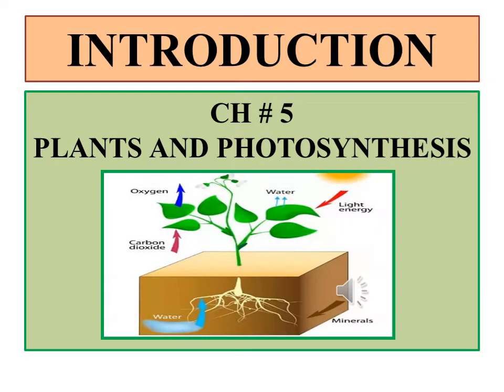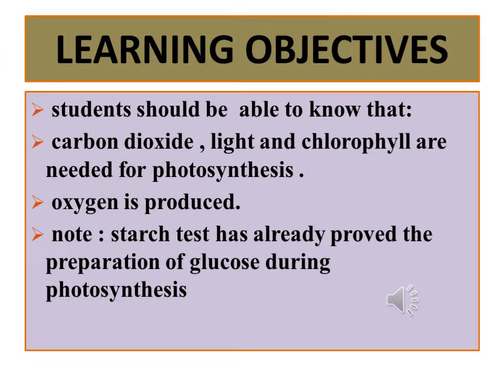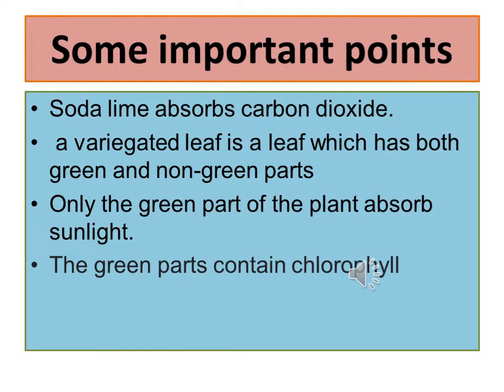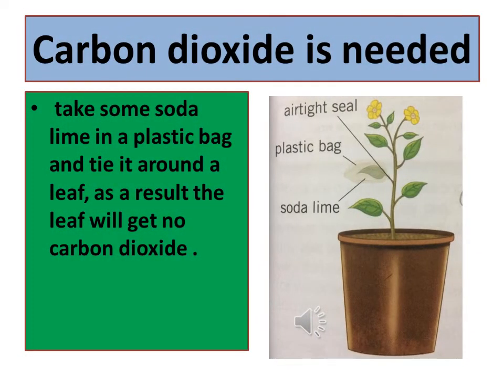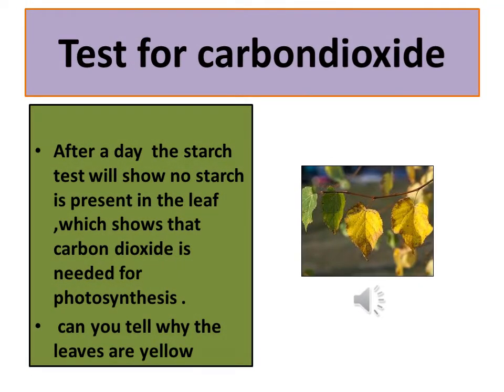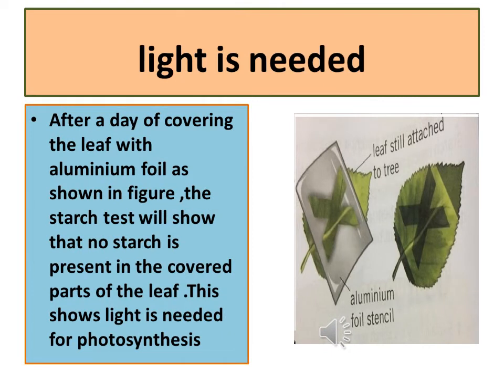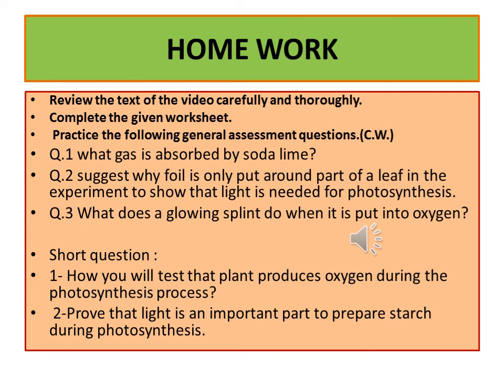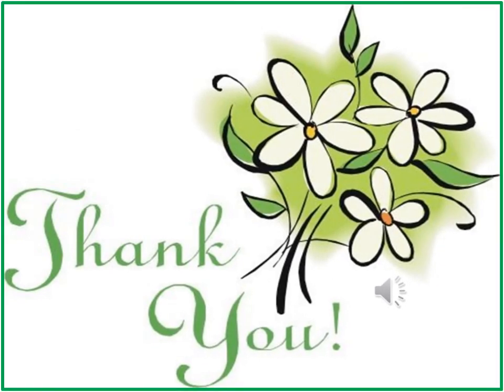SCIENCE 6 W8 L2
Science-6 Week-8 Lecture-2